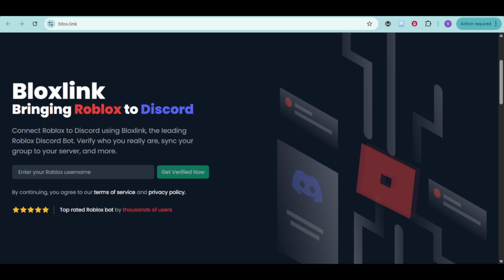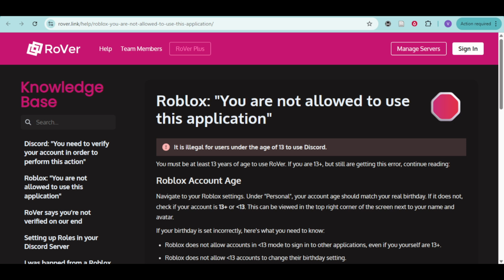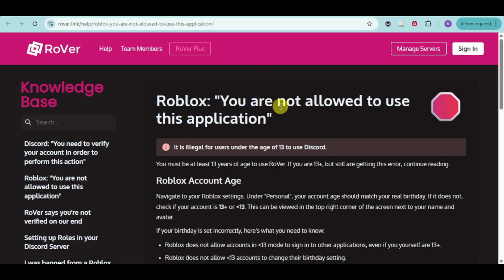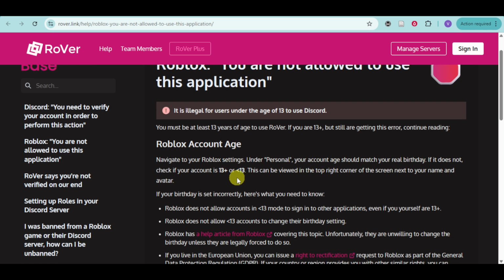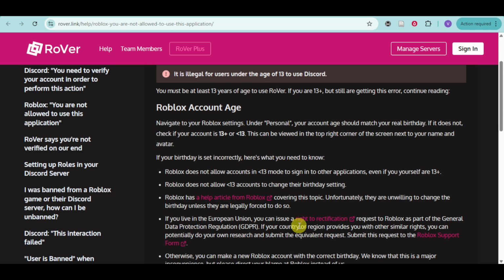How to Fix Bloxlink "You Are Not Allowed to Use This App" (2025) Full Guide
📌 In this video, I'll show you how to fix the Bloxlink error “You Are Not Allowed to Use This App” in just a few simple steps. This method is quick, easy, and clearly explained.